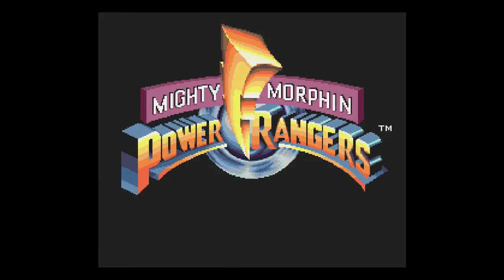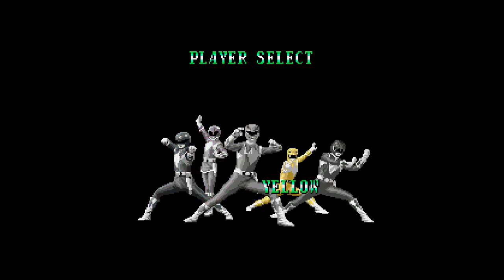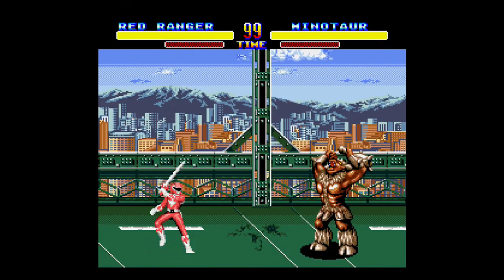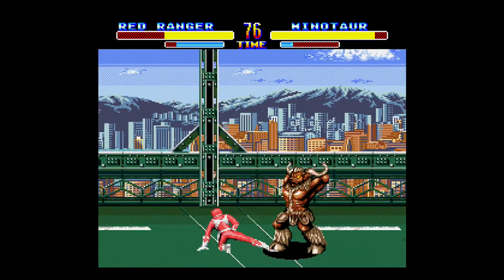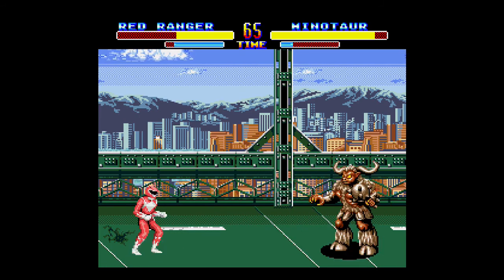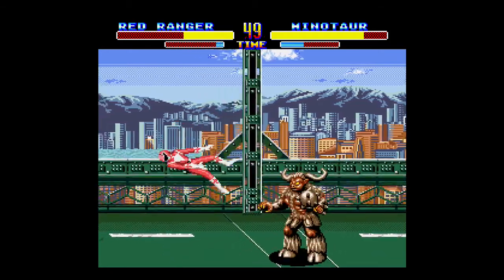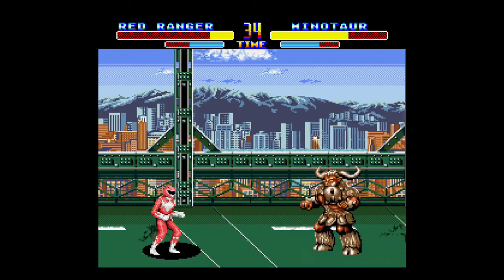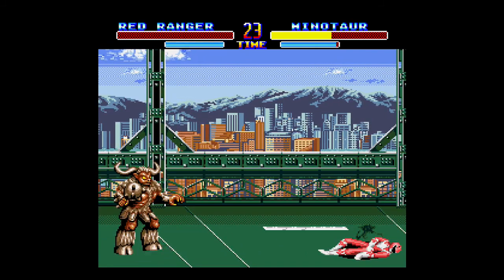Kintips Retro Games Mighty Morphin Power Rangers Sega Genesis